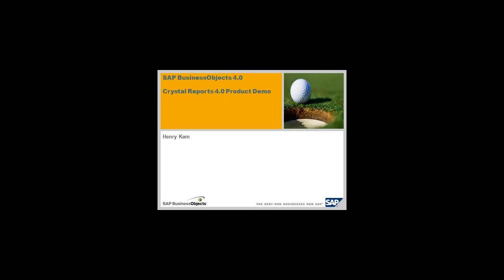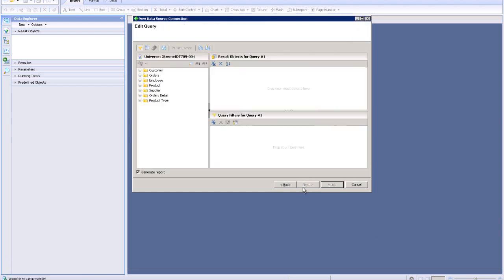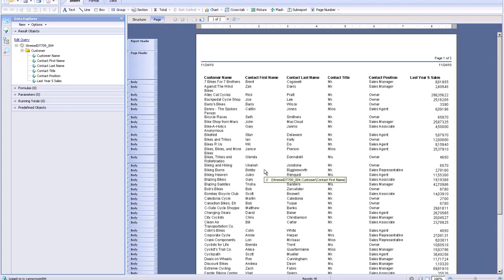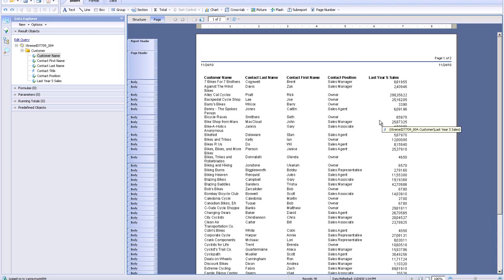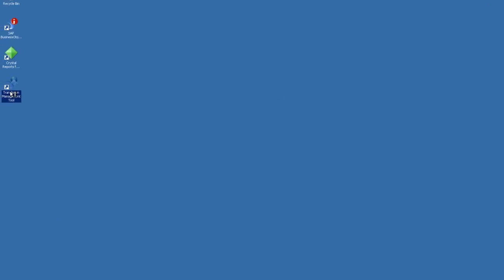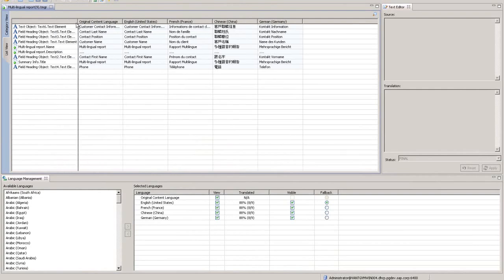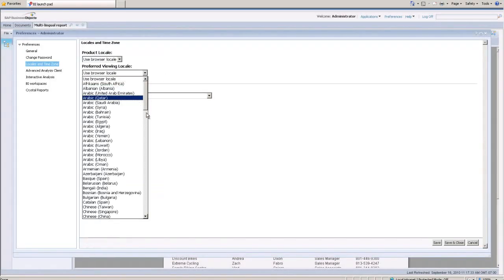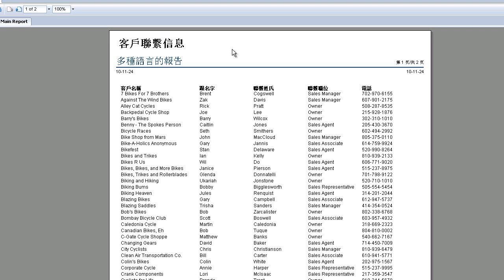New Crystal Reports in Business Object 4